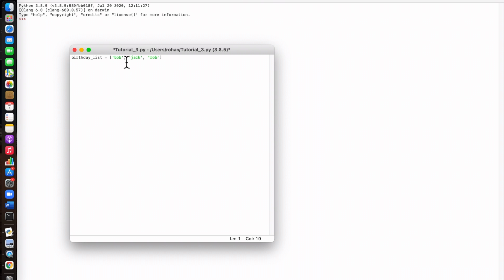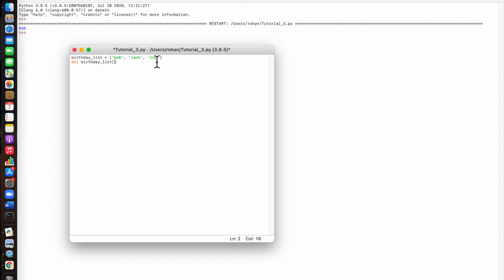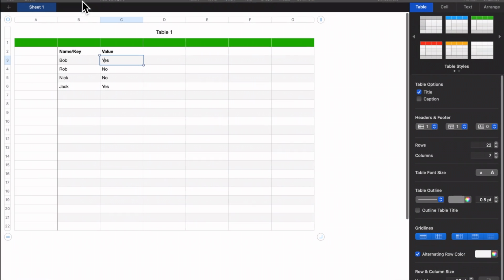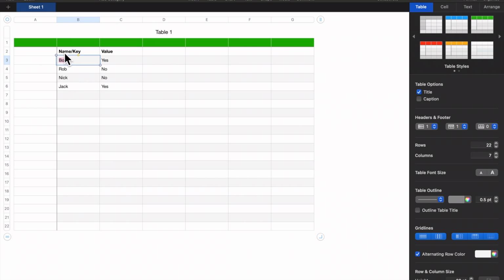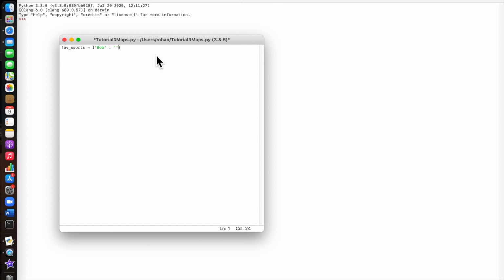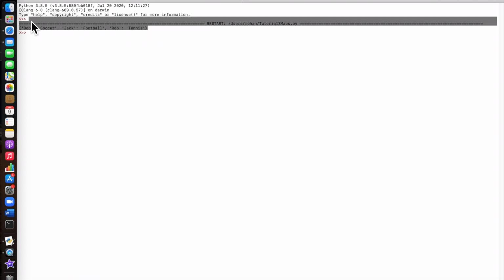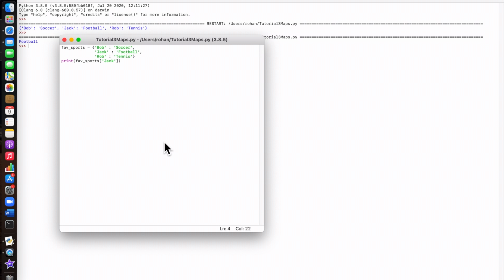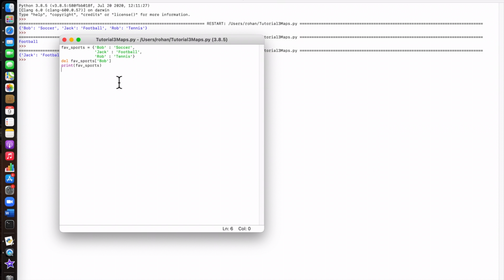Python Tutorial 2 Lists and Maps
In this video we will transition from simple variables to more complex variables such as Lists and Maps.